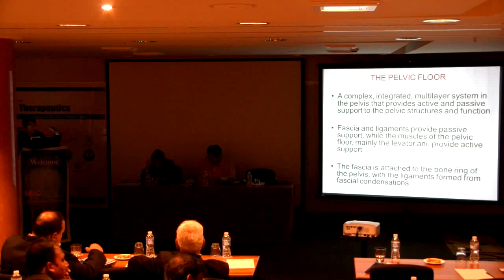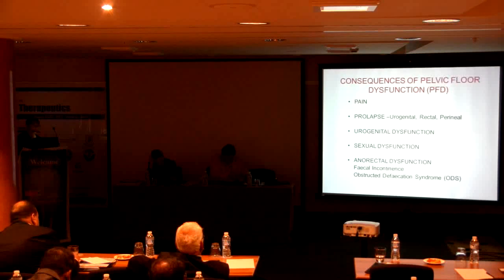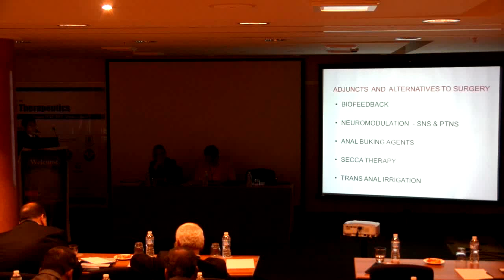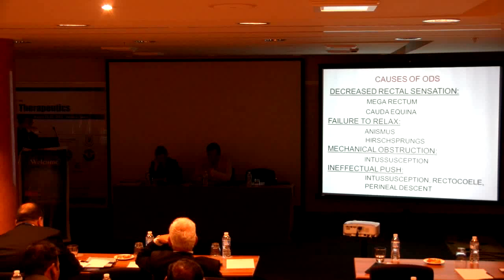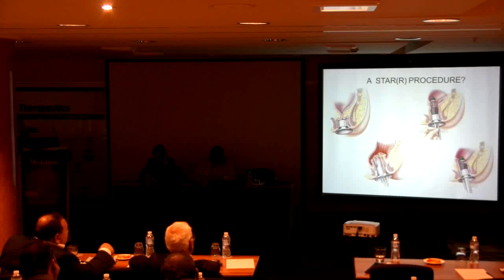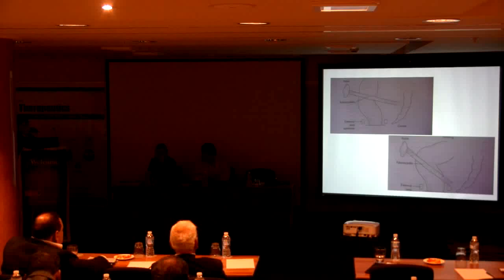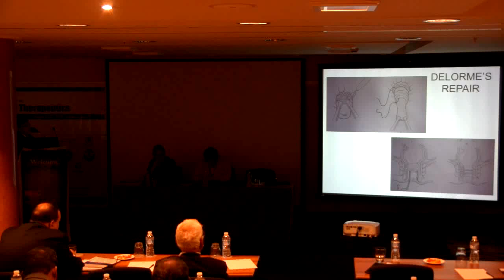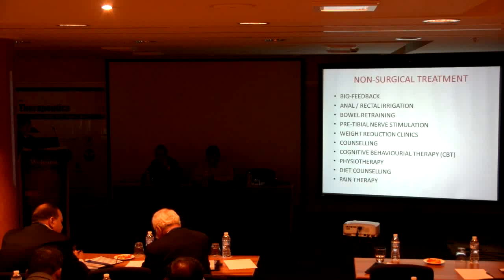Bandipalyam V Praveen | UK | Gastrointestinal Therapeutics 2015 | Conferenceseries LLC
International Conference and Exhibition on Gastrointestinal Therapeutics August 25-27, 2015 Valencia, Spain

Scientific Talk On: Posterior Pelvic Floor Dysfunction : Causes, Consequences and Cures